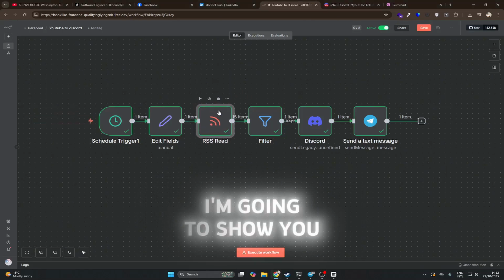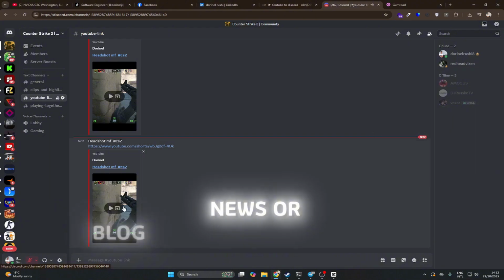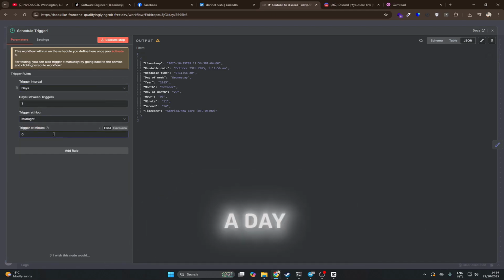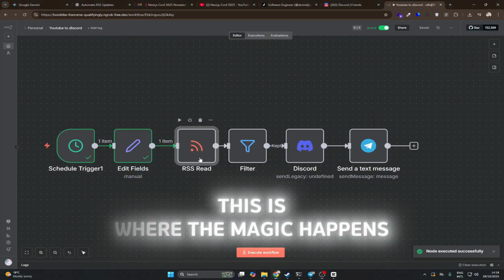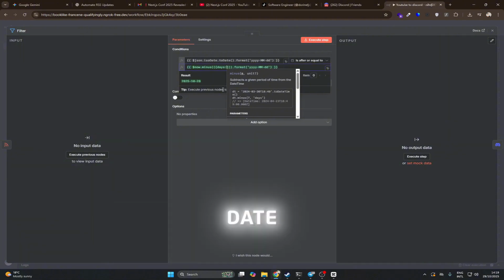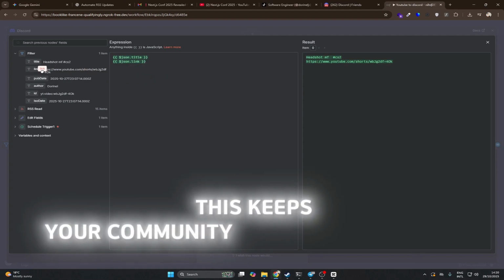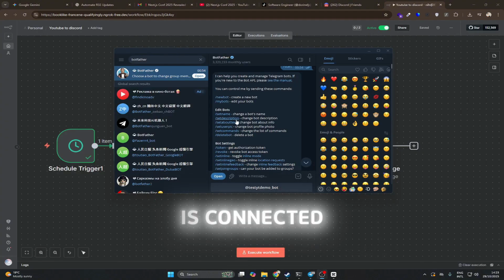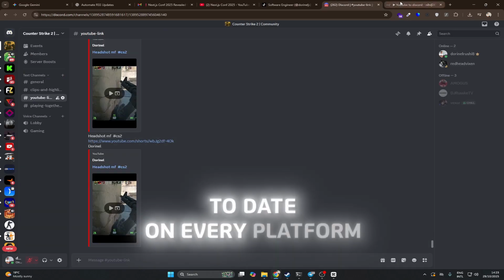Stop Posting Manually! Automate Discord and Telegram Updates in Minutes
Tired of posting updates manually to Discord and Telegram? In this video, I’ll show you how to set up a fully automated workflow that sends new posts, articles, or news updates directly to your channels — automatically, and without writing a single line of code.

You’ll learn step by step how to:
✅ Set up a schedule trigger to check for new content
✅ Filter updates so only the most relevant ones are shared
✅ Automatically post messages to Discord and Telegram
✅ Save time and keep your community instantly informed

This no-code automation runs quietly in the background, so you can focus on creating, managing, or engaging — while your updates take care of themselves.

💡 Perfect for:

Community managers

Content creators

Bloggers and news publishers

Anyone who wants to streamline posting

If you found this helpful, don’t forget to:
💬 Comment what workflow you want to see next